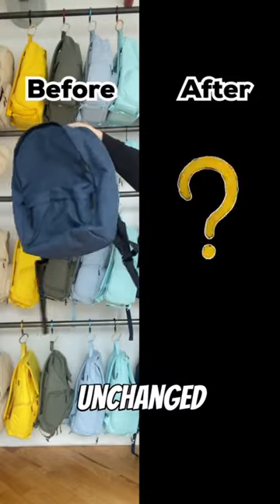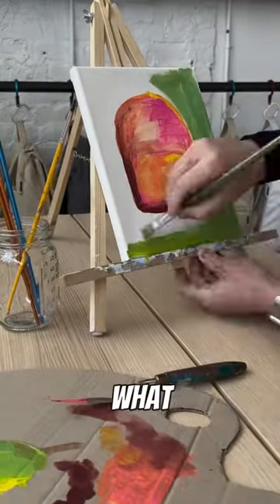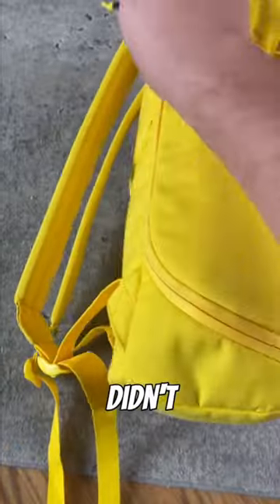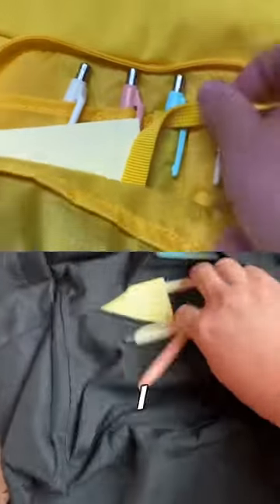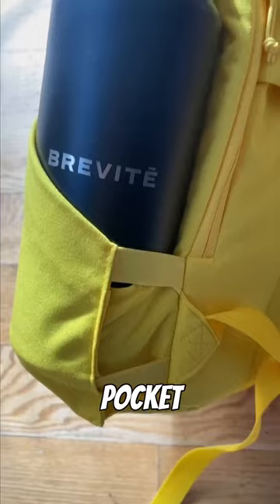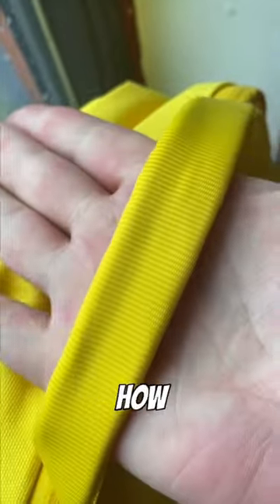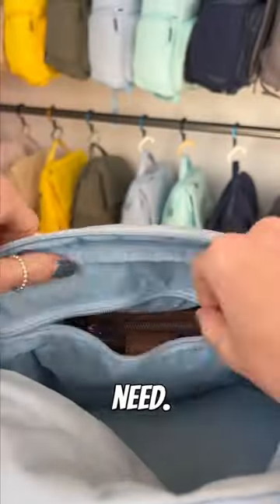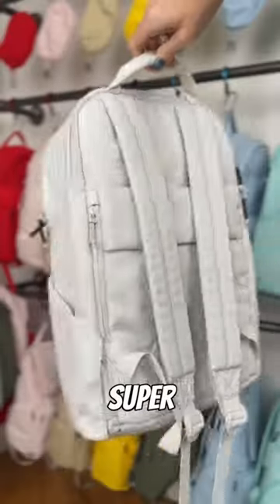Time to DITCH the SAGGY backpack